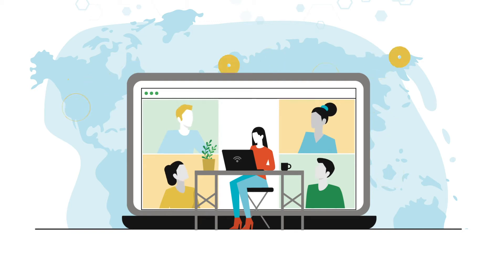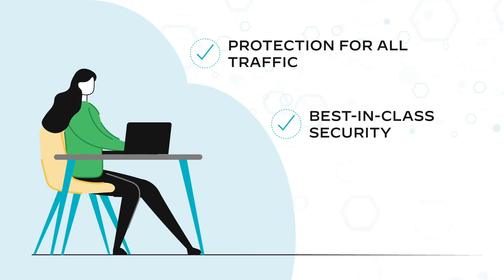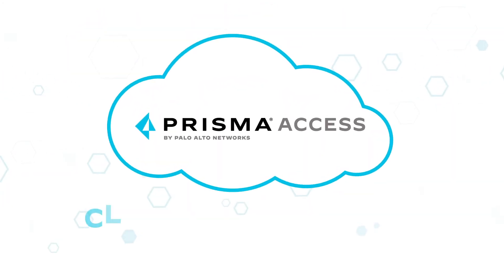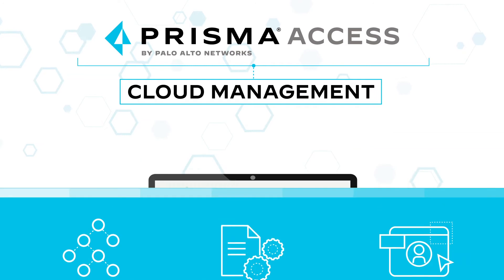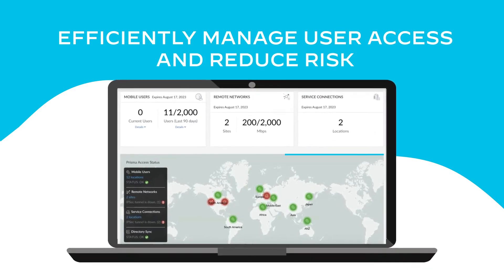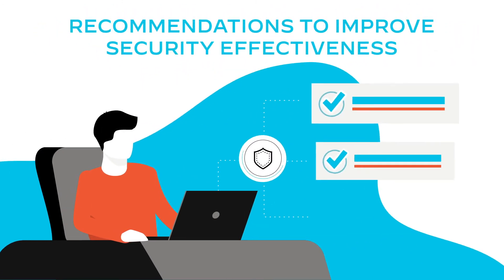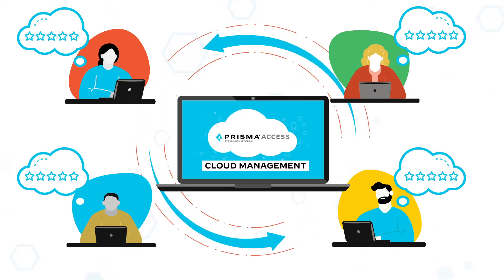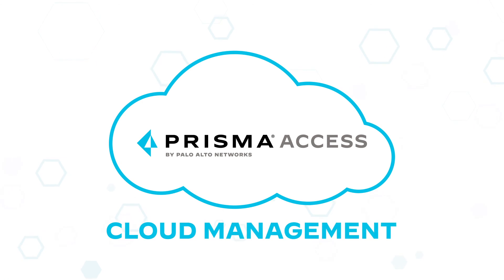Prisma Access Cloud Management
Efficiently manage and protect remote workforces with the industry’s most complete cloud-delivered security solution. Prisma Access Cloud Management streamlines management while helping you improve your security posture to keep your organization protected against the latest threats learn more or request a trial of Palo Alto Networks Prisma Access Cloud Management today!

***LEARN MORE***
Prisma Access Cloud Managed - Policy Optimizer

What is Cloud Security Posture Management? (5 min. read)

What is a Cloud Native Security Platform? (3 min read)